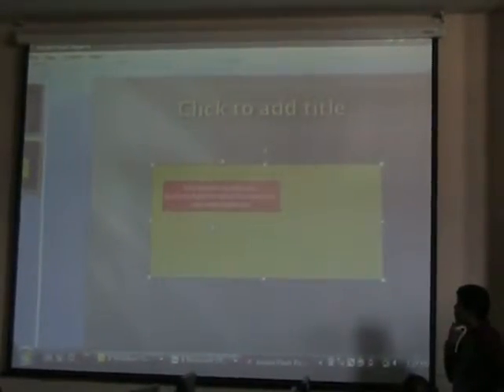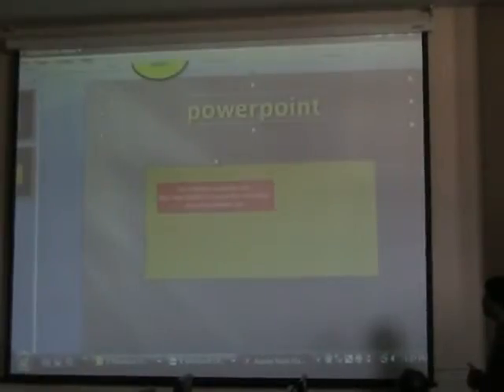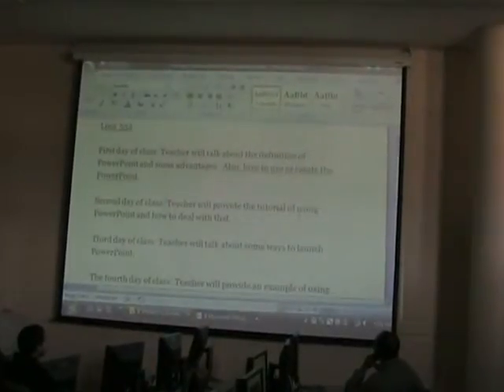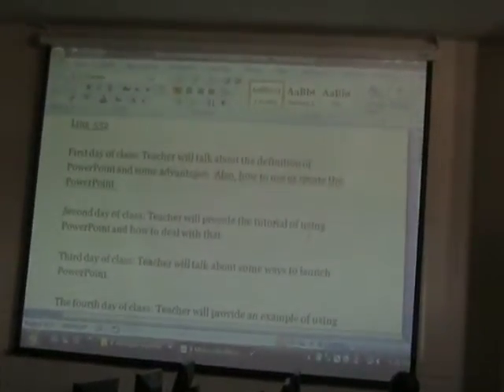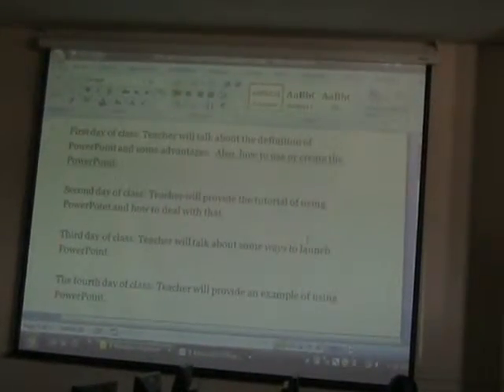CANON DVD_Title_3.avi